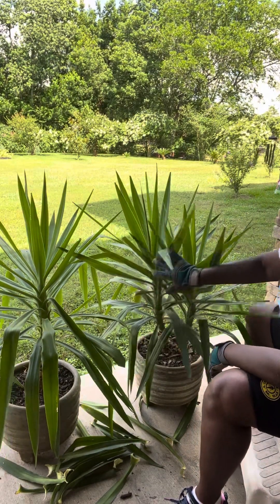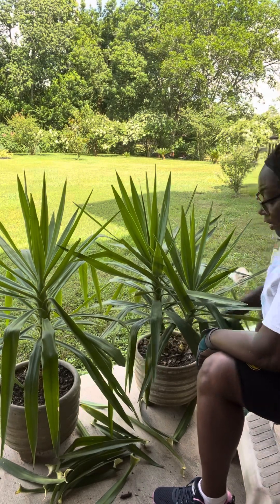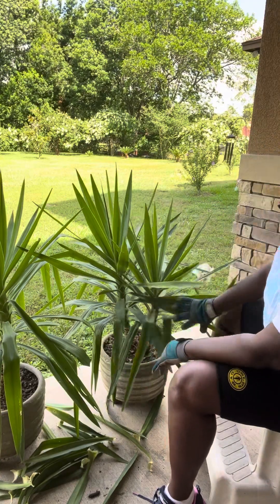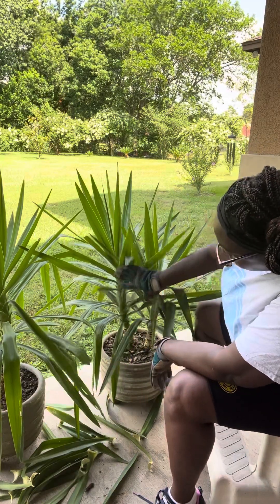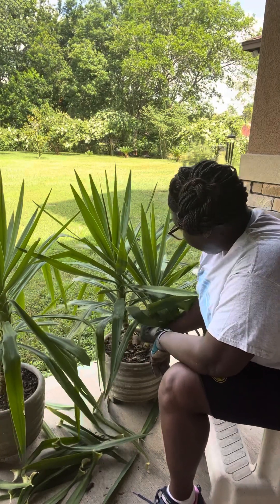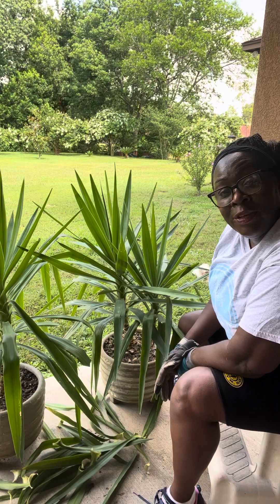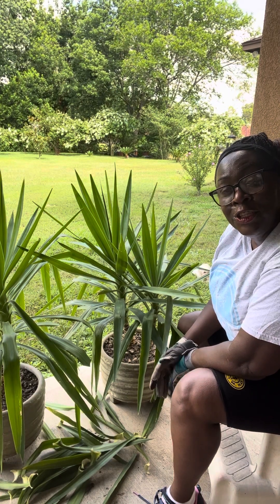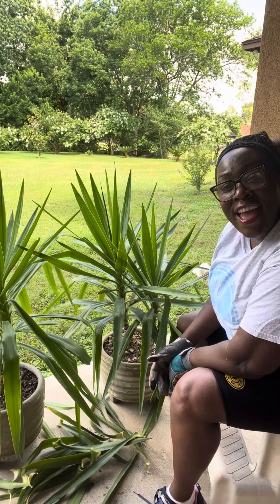Yucca plant maintenance